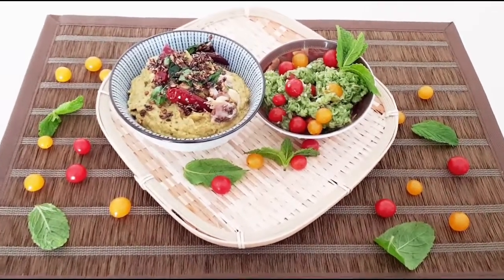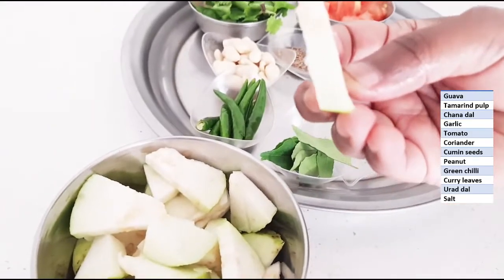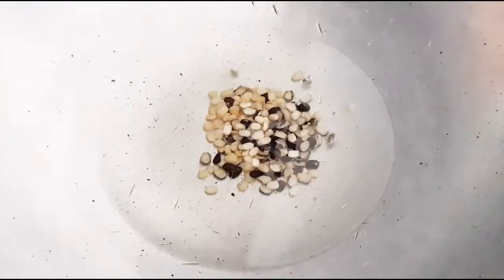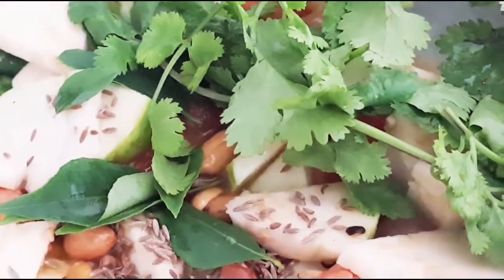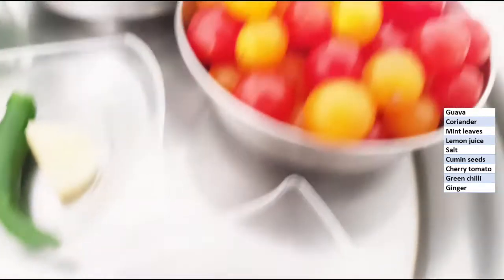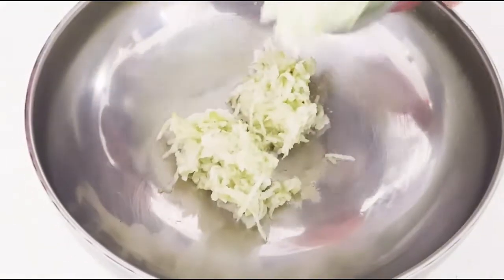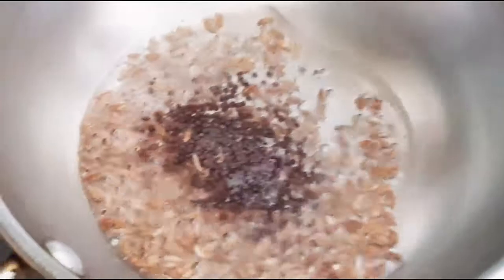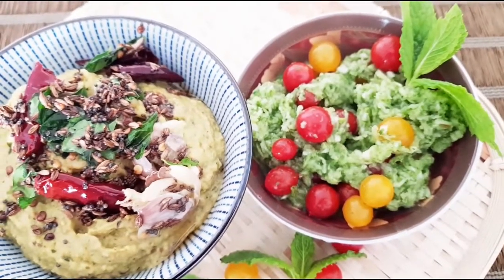Guava Chutney and Guava Salad Unique dishes || Diabetic Friendly||జామకాయ పచ్చడి & జామకాయ సలాడ్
Guava ia a fruit which is rich in Vitamin C , Potassium, Fibre etc...
It helps in lowering blood sugar making it ideal for Diabetics, Boosts Heart Health, Boosts Immunity...
Guava chutney is a south Indian Variety of Chutney that compliments best with White Rice, Roti, Jowar Roti , Dosa, Utappam etc...
Guava Salad is ideal for breafast which helps in Weight reduction..